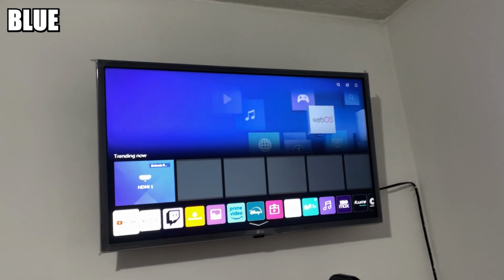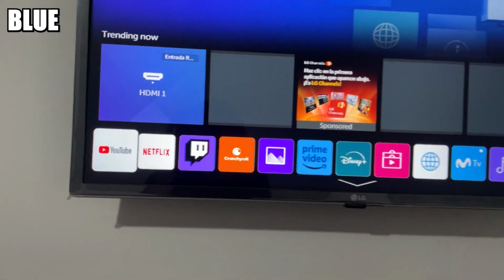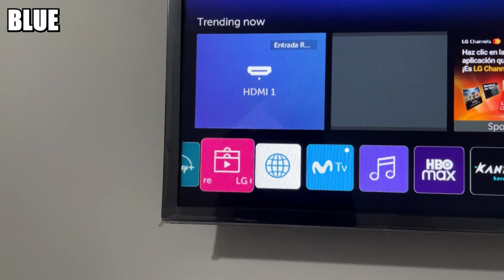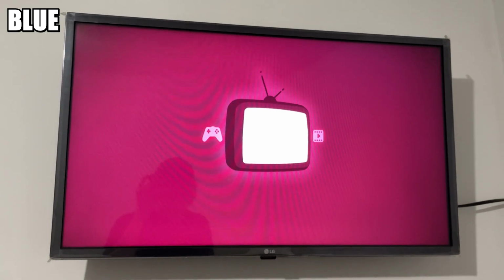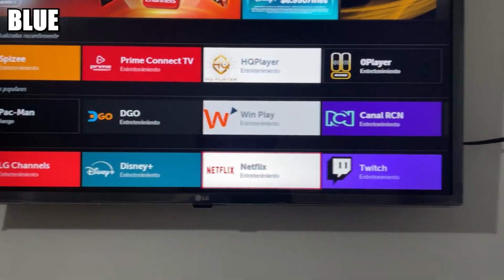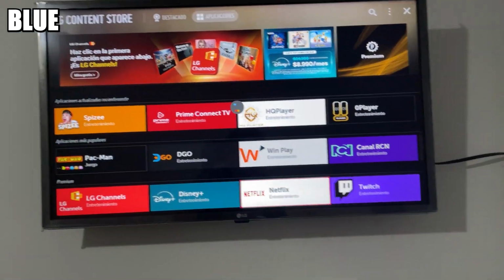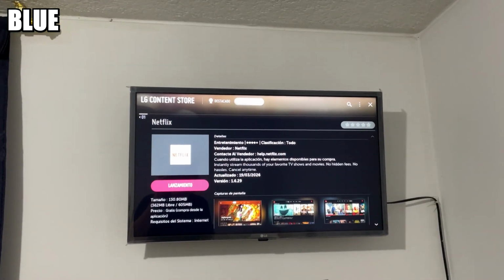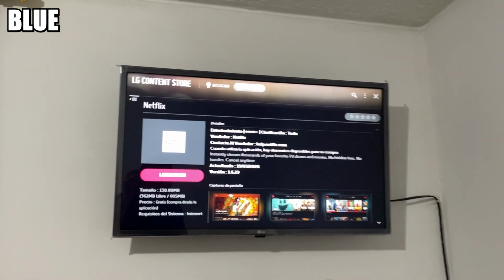👉 How To UPDATE NETFLIX On LG SMART TV 2026 🔥 [WEBOS]